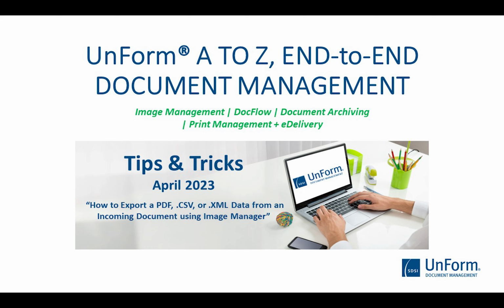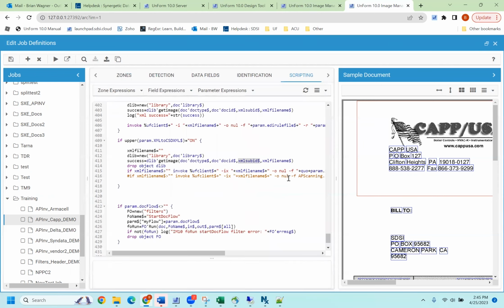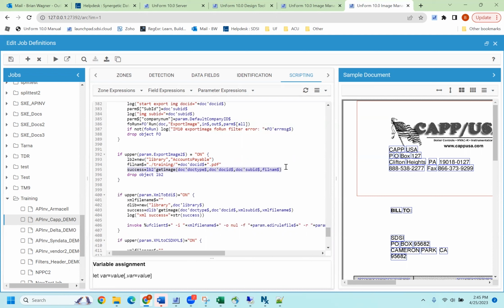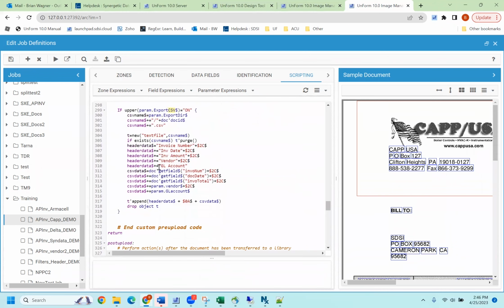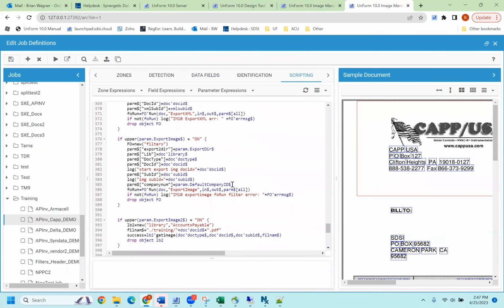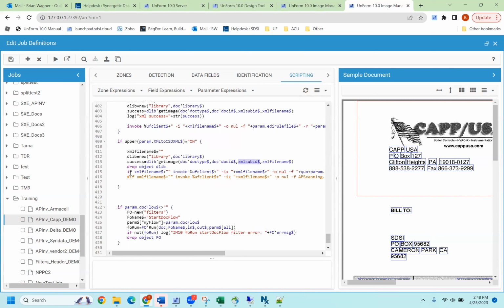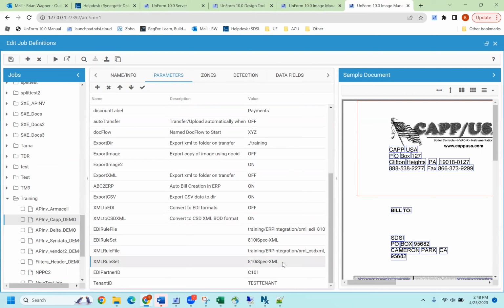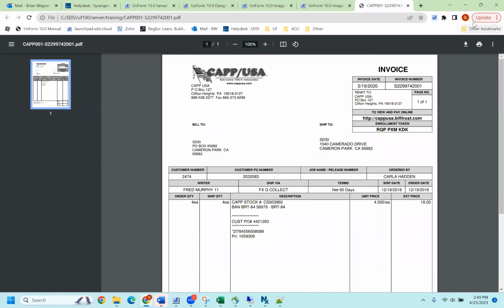Tips and Tricks for April 2023 - How to Export a PDF, .CSV, or .XML Data using Image Manager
Tips & Tricks for April 2023 - How to use Image Manager to export PDFs, .CSV, or .XML data from an incoming document.  Brian steps us through what needs to be done to prepare the data to be sent to your ERP
If you would like to learn more about UnForm please: